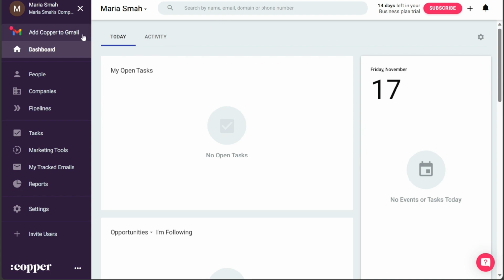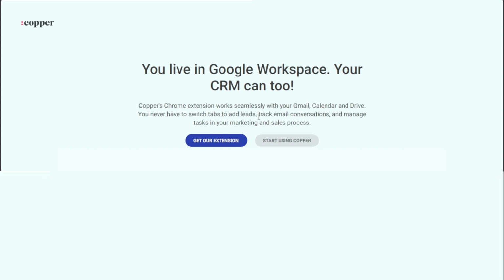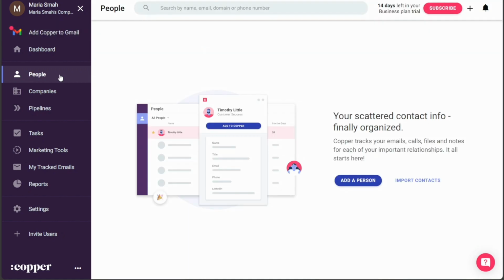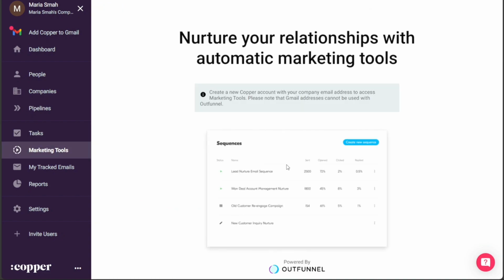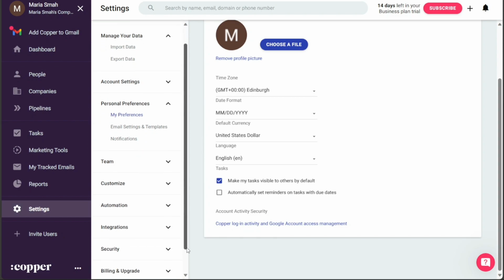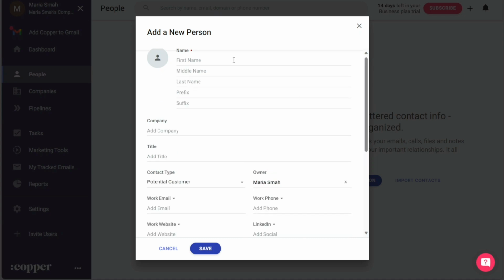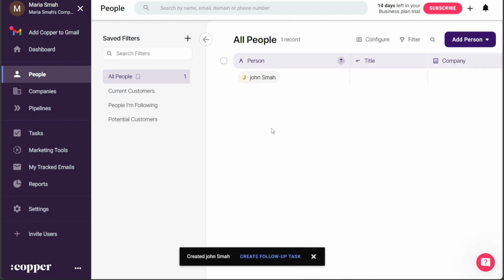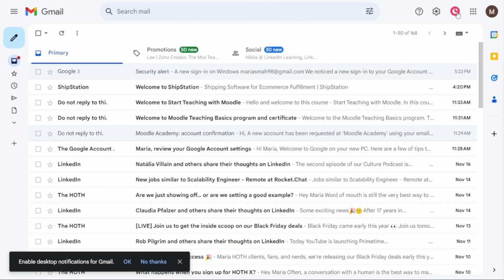Copper CRM Tutorial For Beginners | How To Use Copper CRM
This is my video tutorial on Copper CRM for beginners. I cover the most basic functions.

How To Use Copper CRM - Copper CRM Tutorial For Beginners